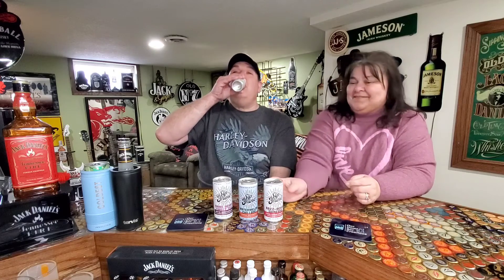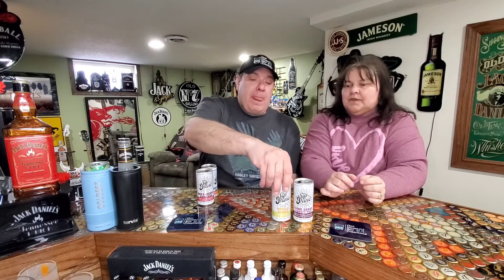Sip Shine Review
HOLY COW - WOWZA these pack a punch!  Let us know if you give them a try and if you mix them with anything!

🥃🍸 MORE LINKS 🥃🍸